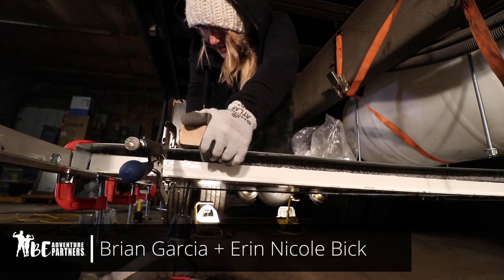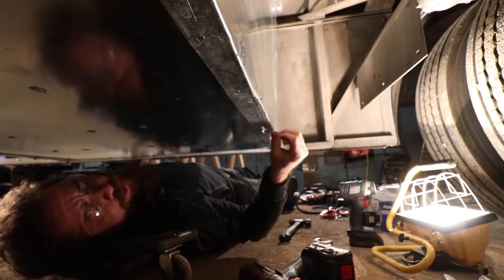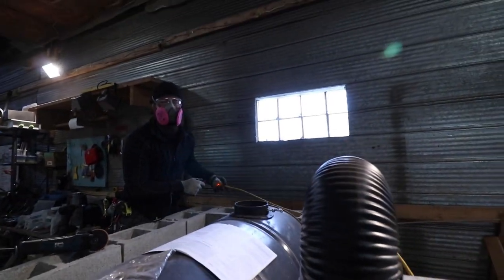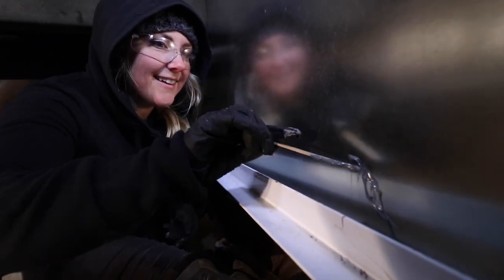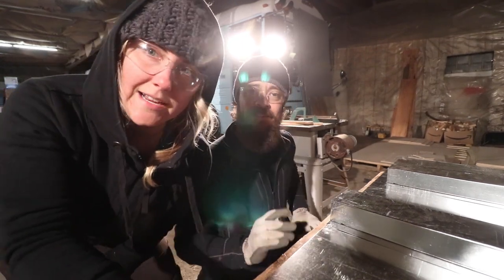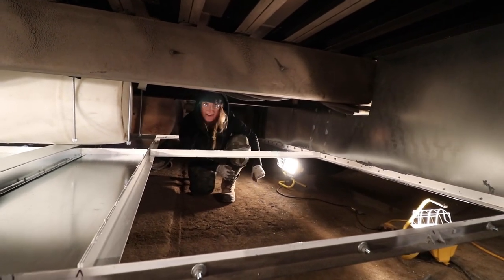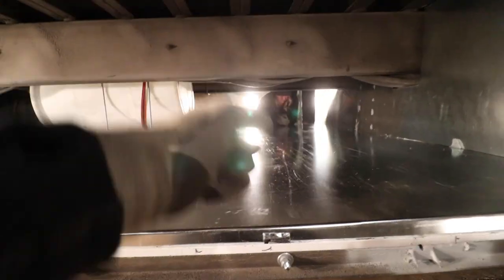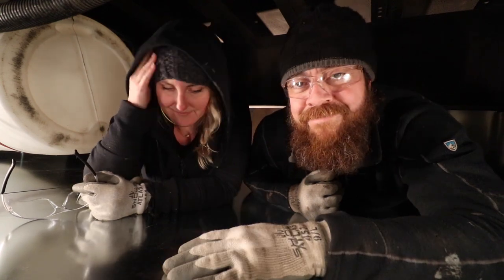We Made A Skoolie Basement | Underbody Storage Continued & Not Complete YET... Part 3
This underbody storage/skoolie basement thing is no joke. However, we are super pumped about how it is coming together. In this video, you will see how we insulate the floor of the underbay storage, make it super sturdy, bolt it together, and how we connect the exterior walls to the frame to make it extremely strong.

Our biggest goal with this thing is to make it watertight, and strong AF. This under bus storage will be the home to our 100g freshwater tank, grey water tanks, hot water heater, solar battery system, and an array of tools, and outdoor gear. So it's gotta be tough, and laid out smart. (We'll talk about that a bit too... More on layout & underbody planning in future videos.)

Thank you for your questions & comments! They really help us think about things we may have missed, and definitely help out others in our community, so keep them coming!

Big love and gratitude. - Brian + Erin

🎵Smooth Jams For this Video:
Love Ka I Barten (Instrumental Version) - Ali Dhaanto
All to Myself (Instrumental Version) - spring gang
Vibrations of the Universe (Instrumental Version) - Psuche
Foxtrot - Tigerblood Jewel
Succulent Chinese Meal - Jones Meadow
The Mirror (Instrumental Version) - Mindme
Perfect Prospect - Carvings
Runaway Deer - Arc De Soleil
Lonely Calling (Instrumental Version) - Arc De Soleil

Our big goal is to inspire others to think outside the box & get creative with life. You see… Life pushed us to want to live differently. Think differently. And BE different.

After being knocked down a few times, and falling deeper into debt we realized we needed to make some big changes. Story after story we kept hearing about people digging themselves out of the financial hole when they decided to live smarter & simpler lives.

That’s when doing a school bus conversion rolled into our lives.

We've certainly have lots in store for you if you want to:
- take what’s old & make it new
- live more cohesively with others & nature
- learn to live more sustainably
- and... BE inspired to think freely

Currently, we are renovating an old school bus into a tiny home on wheels. After that, we are going to take you on a journey to meet the people who inspired us to live a smarter & simpler lifestyle.

B + E